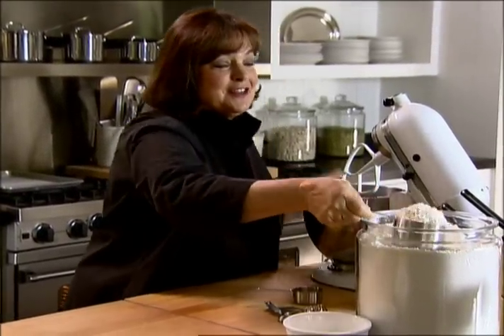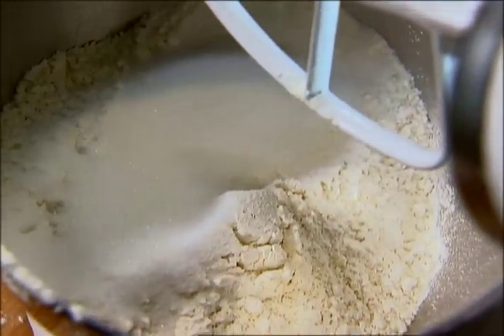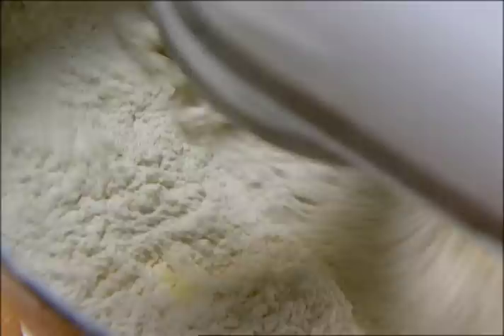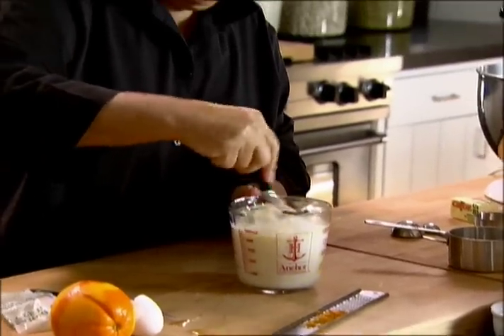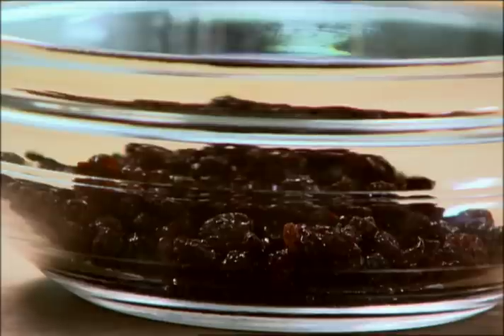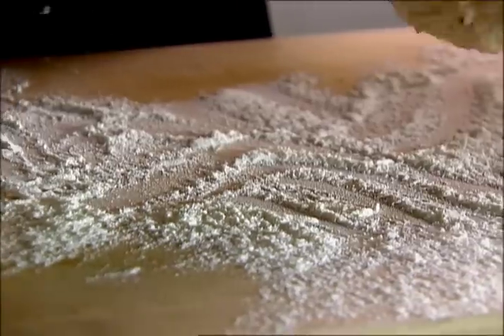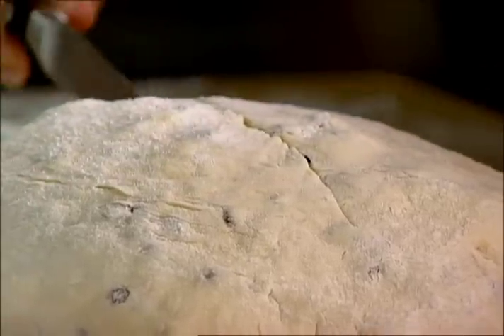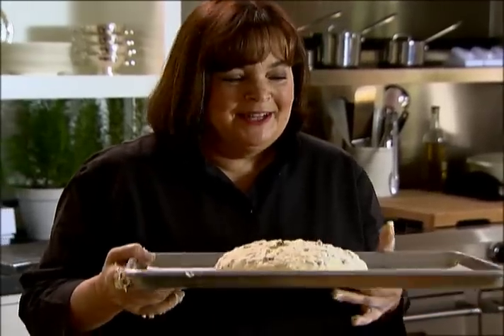Ina Garten's 5-Star Irish Soda Bread | Barefoot Contessa | Food Network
Ina walks us through the baking basics of making (a 5-star) Irish Soda Bread!

Total: 1 hr 15 min
Prep: 20 min
Cook: 55 min
Yield: 1 loaf
Level: Easy

Ingredients

4 cups all-purpose flour, plus extra for currants
4 tablespoons sugar
1 teaspoon baking soda
1 1/2 teaspoons kosher salt
4 tablespoons (1/2 stick) cold unsalted butter, cut into 1/2-inch dice
1 3/4 cups cold buttermilk, shaken
1 extra-large egg, lightly beaten
1 teaspoon grated orange zest
1 cup dried currants

Directions

Preheat the oven to 375 degrees F. Line a sheet pan with parchment paper.

Combine the flour, sugar, baking soda, and salt in the bowl of an electric mixer fitted with the paddle attachment. Add the butter and mix on low speed until the butter is mixed into the flour.

With a fork, lightly beat the buttermilk, egg, and orange zest together in a measuring cup. With the mixer on low speed, slowly add the buttermilk mixture to the flour mixture. Combine the currants with 1 tablespoon of flour and mix into the dough. It will be very wet.

Dump the dough onto a well-floured board and knead it a few times into a round loaf. Place the loaf on the prepared sheet pan and lightly cut an X into the top of the bread with a serrated knife. Bake for 45 to 55 minutes, or until a cake tester comes out clean. When you tap the loaf, it will have a hollow sound.

Cool on a baking rack. Serve warm or at room temperature.